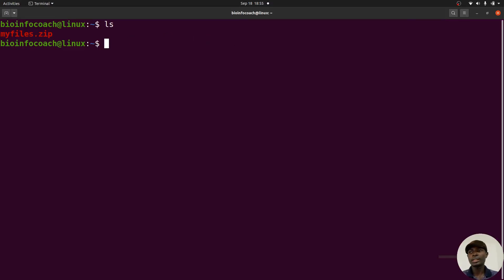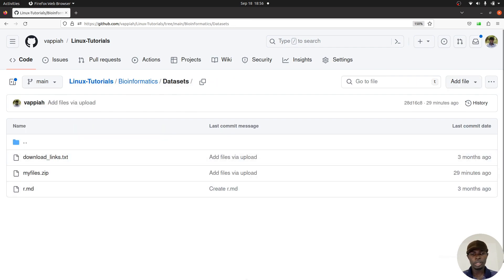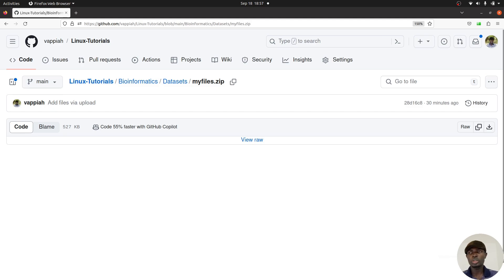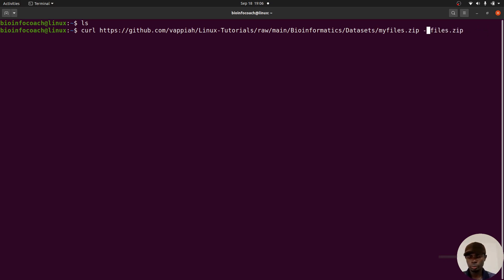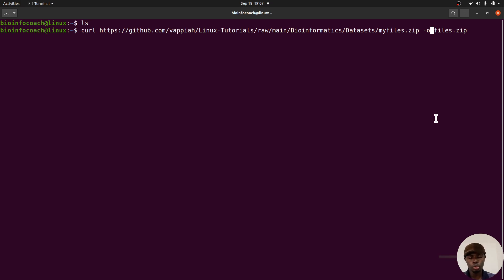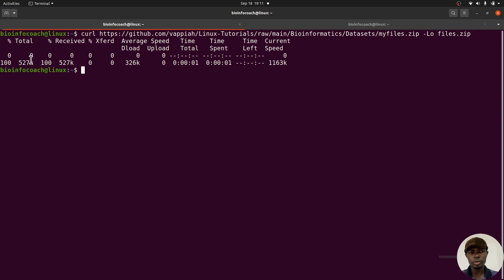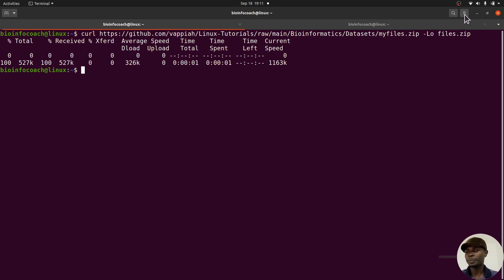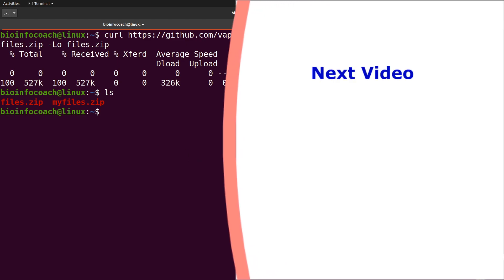curl command Explained in Linux for Bioinformatics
bioinformatics tutorial
bioinformatics course
Bioinformatics Project
Linux for Bioinformatics